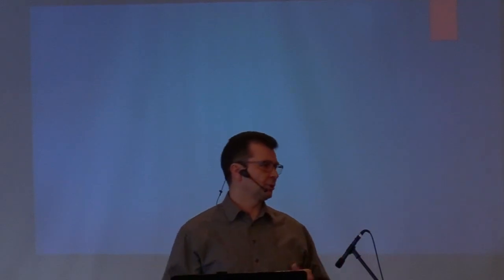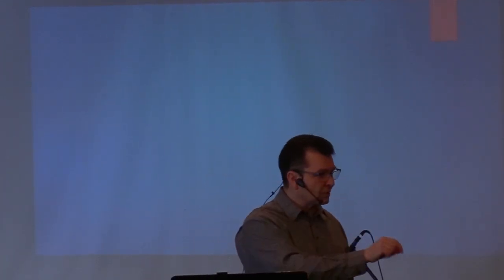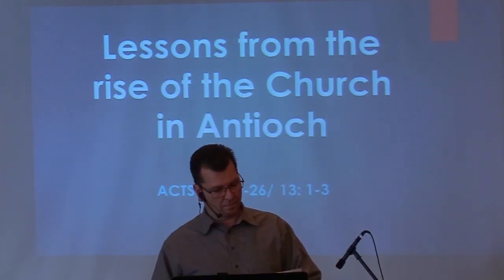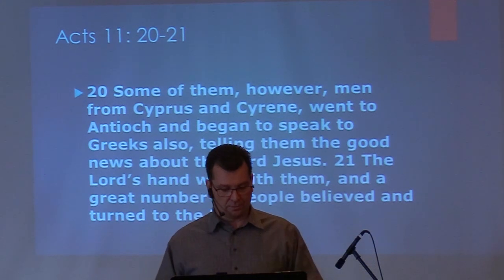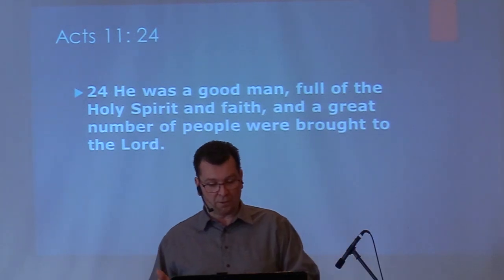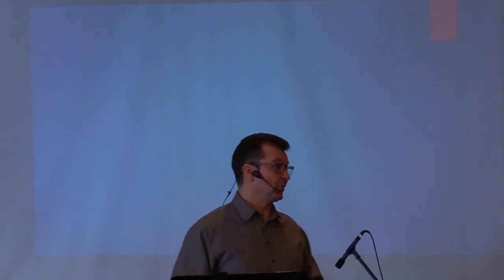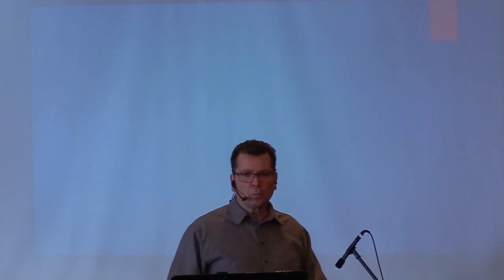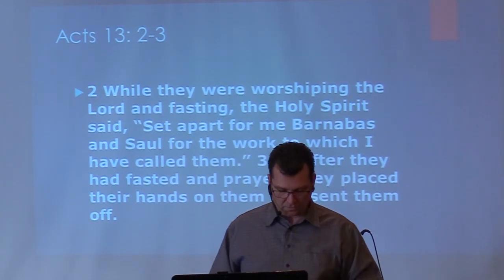February 05, 2023 - Pastor Clint Lange - "Lessons on the Rise of the Church in Antioch"- Acts 11/13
February 05, 2023:  Welcome to Hillside Community Church and our Sunday morning broadcast.  This morning, Pastor Clint Lange brings a message from Acts 11: 19-26 /Acts 13:1-3 concerning lessons that the 21st-century church can learn from the Rise of the church in Antioch